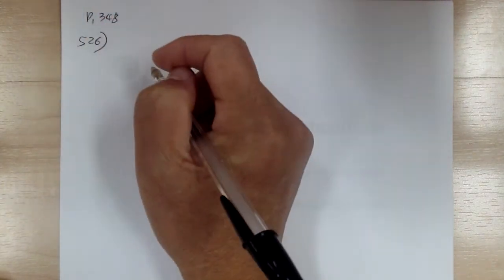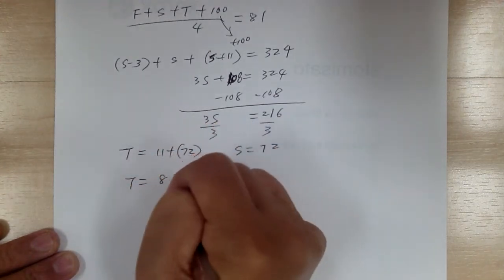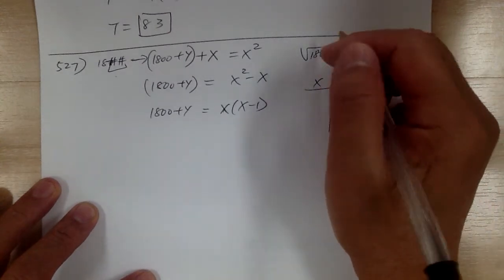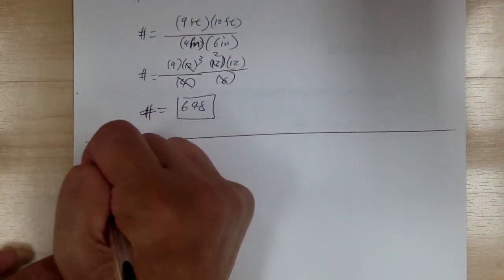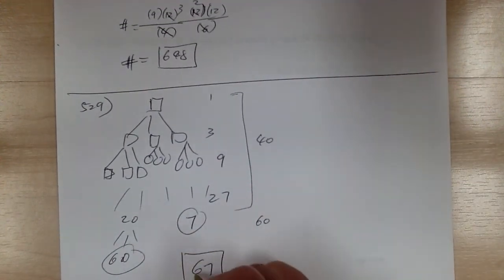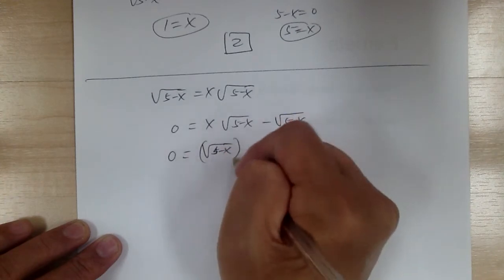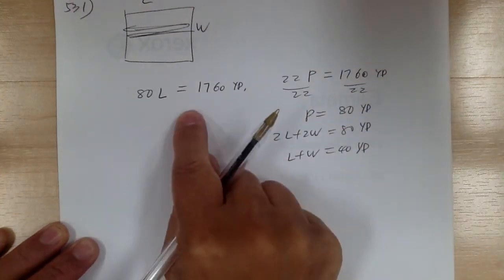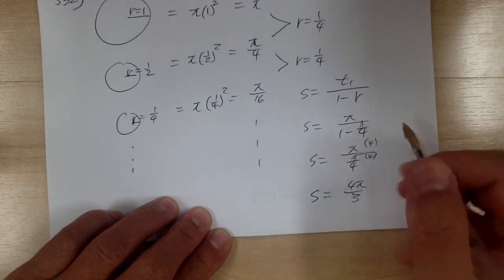Competition Math p.348 #526-532